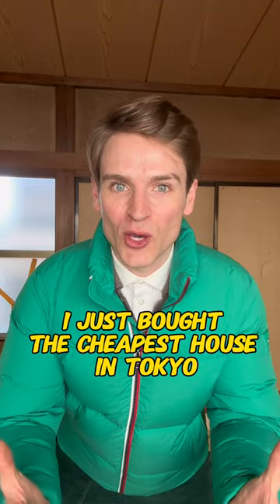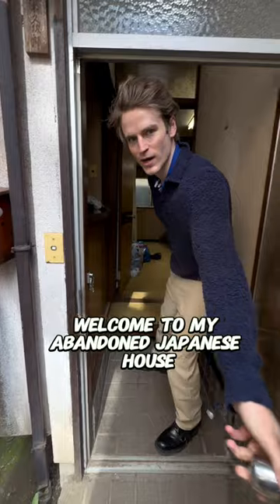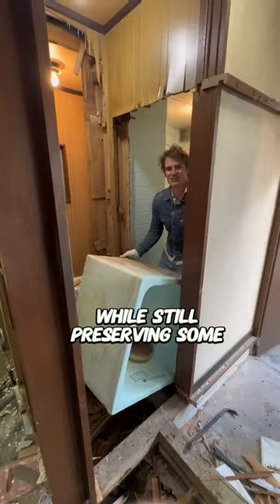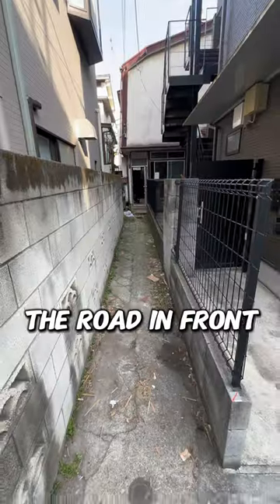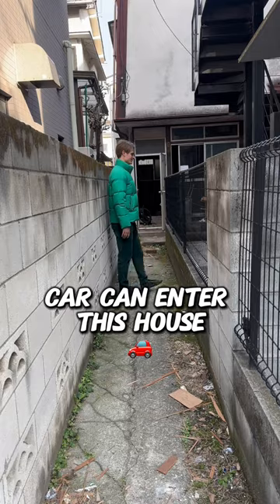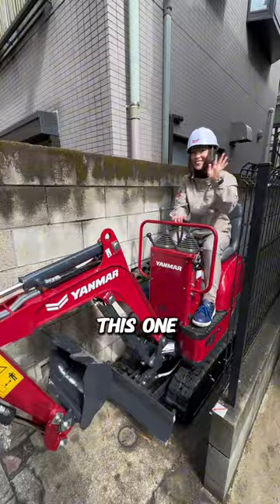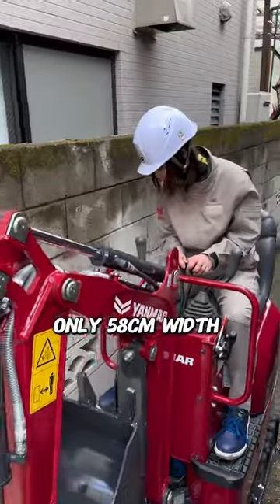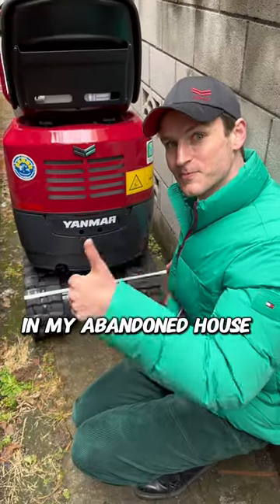I Bought the Cheapest House in Tokyo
ShortsJapaneseTokyoShinjukuTransformationRenovationDIY2024innovationConstructionRealestateHouse